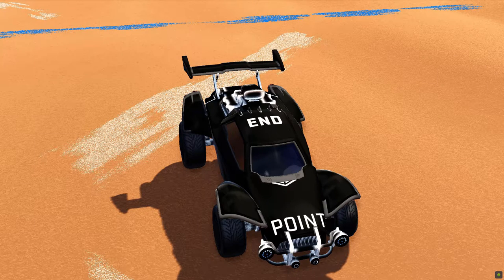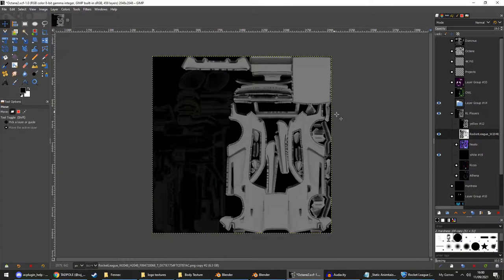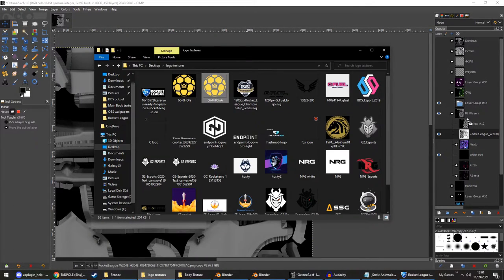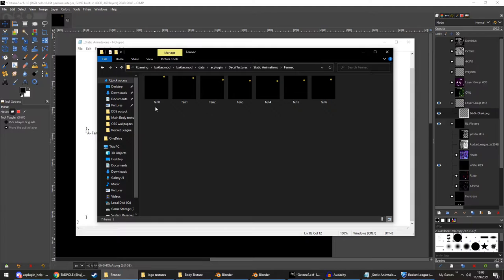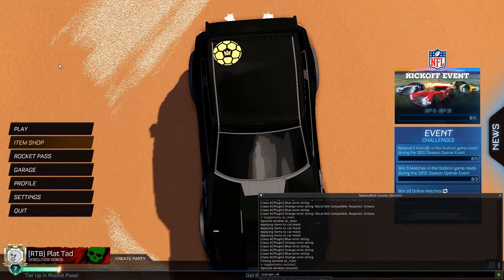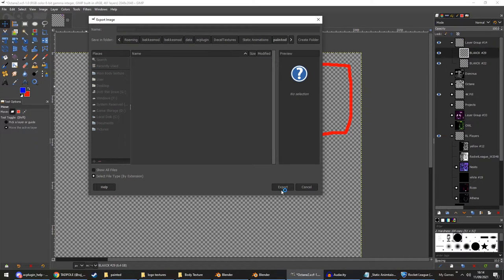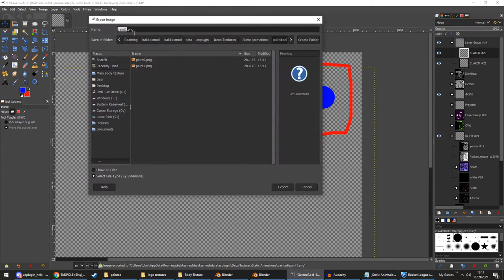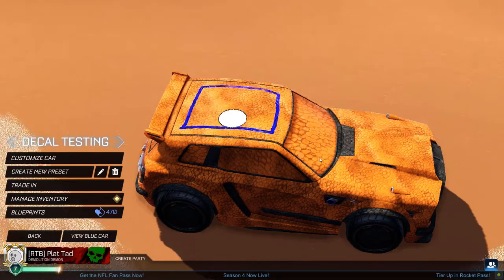ALPHA CONSOLE UPDATE | EZ way to make animated decals (NEW!)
There is now a new, simple way to make ANY animated decal you want!!

0:00  Intro
1:30  Making The Animation
8:25  Understanding Up The JSON File
13:11  Making The Animation For Paintable Decals
21:15  Extra Information
24:43  Patch Notes
27:16  JSON Files Update
30:11  Final Thoughts / Outro